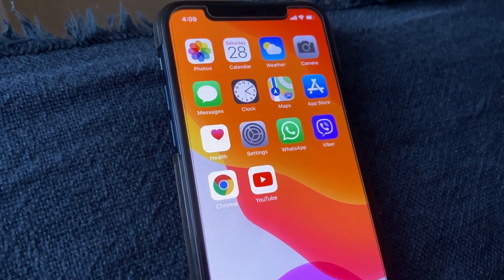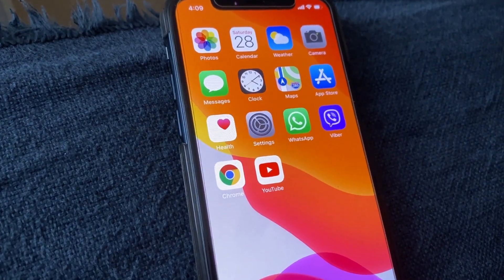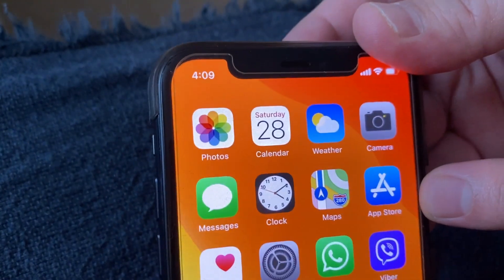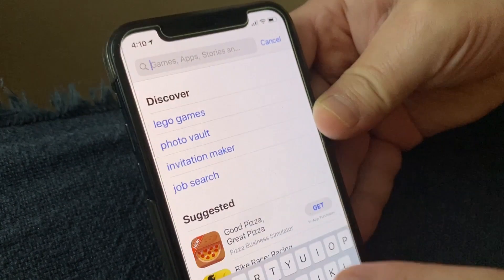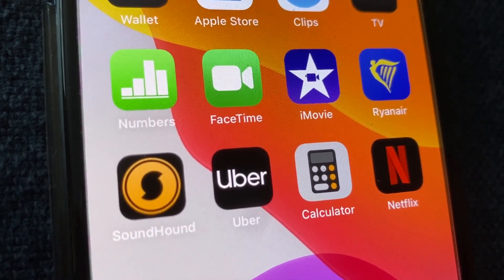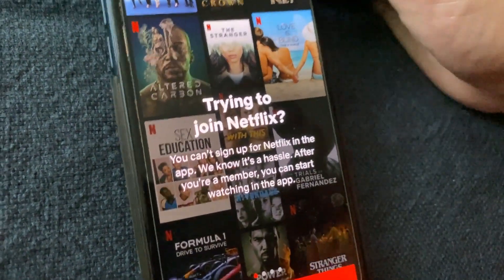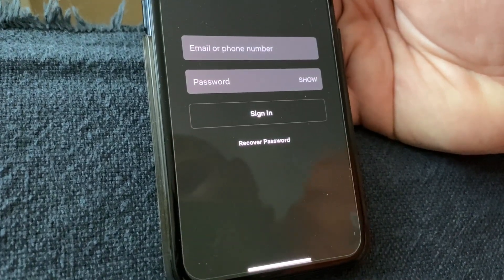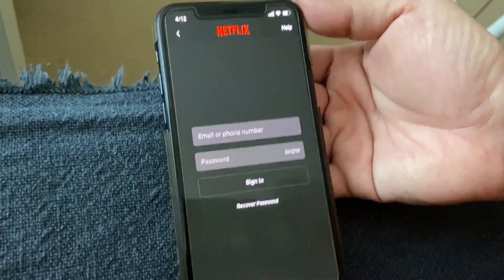How to Download Netflix on your iPhone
Tutorial Videos about installing Netflix on your iOS Device , how to download and install Netflix on the App Store iPhone, iPad, and Apple TV. Steps are :-
1-App Store ▶ got to Search and Type ▶ Netflix
2-Netflix and Tap GET
3-Double Click to Install or Touch ID with other iPhones
4-Wait to be downloaded. ▶ SIGN IN and Start Watching

How to Update your iPhone Software Faster,to find out,
Please Check my previous video :-

Keep in touch for other different tutorials. Thanks a lot.